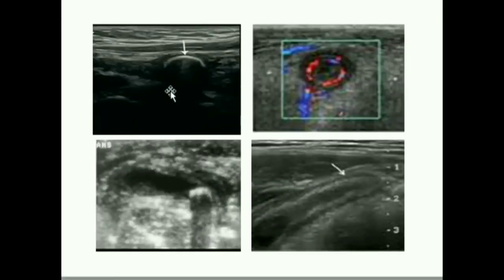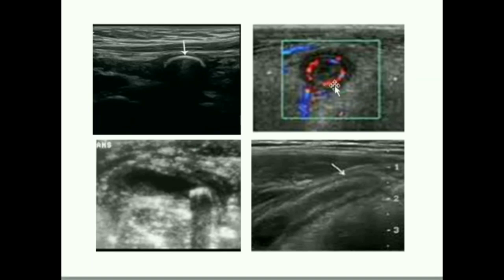Ultrasound for appendicitis